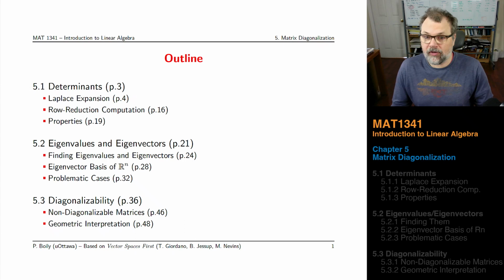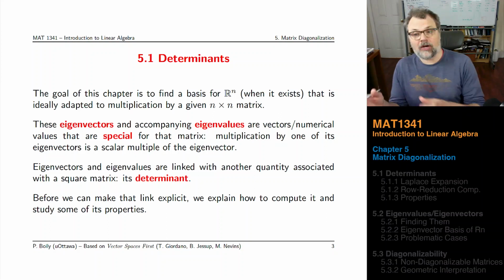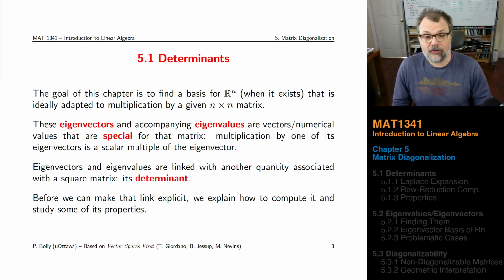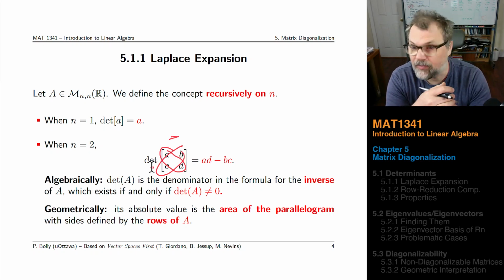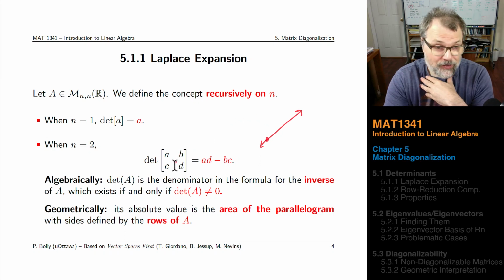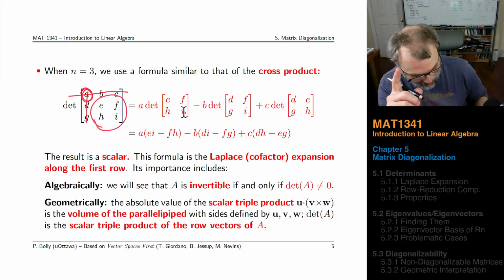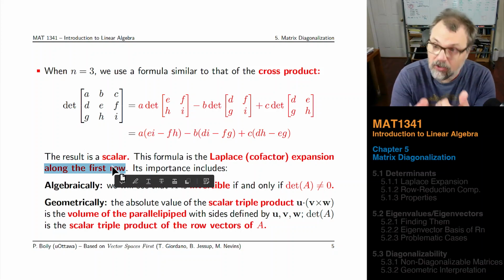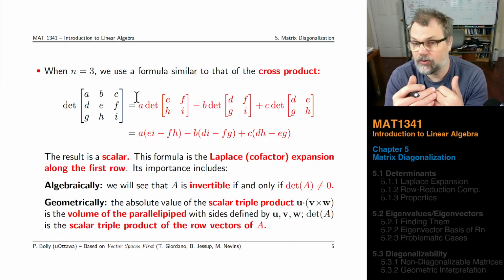MAT 1341 - 5.1 - Determinants & 5.1.1 - Laplace Expansion, part 1 (14:43)